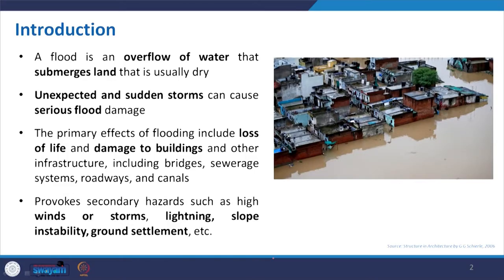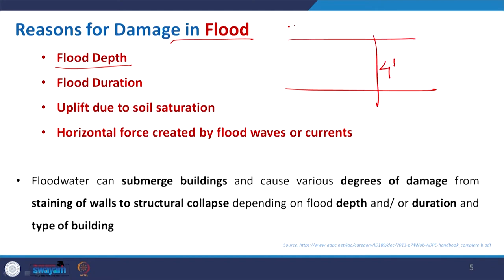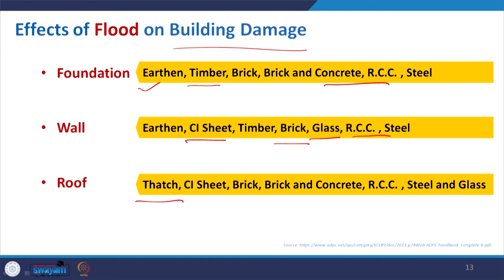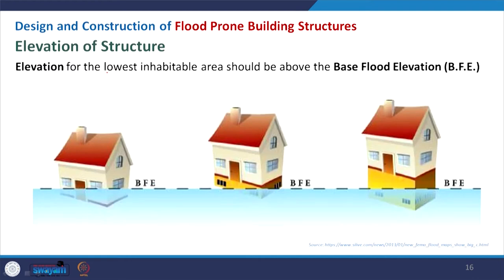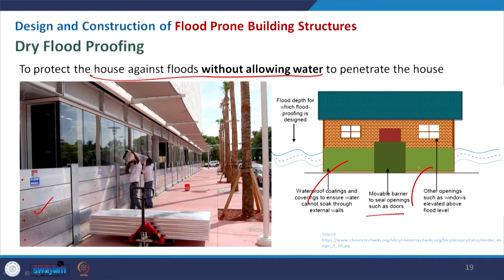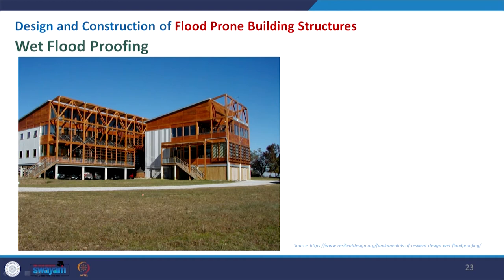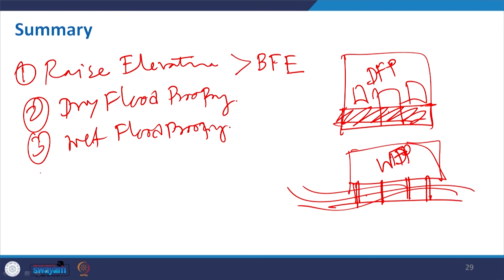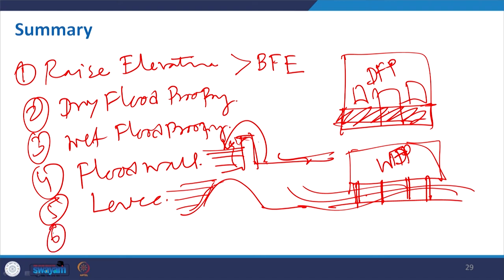Lecture 33: Structure and Architectural Forms in Flood Prone Areas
This is lecture 33 of lecture series on Structure, Form, and Architecture: The Synergy by Prof. Shubhajit Sadhukhan, Department of Architecture and Planning, IIT Roorkee. This lecture talks about various structural systems and architectural forms which are found to be effective in flood prone areas.